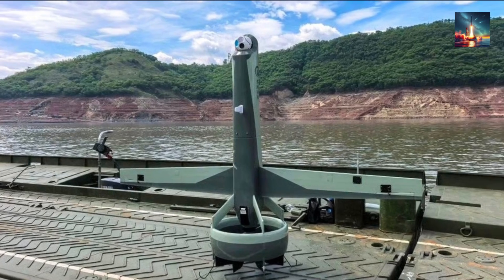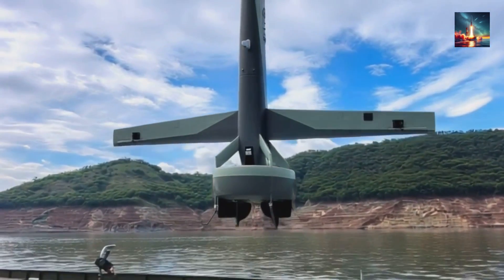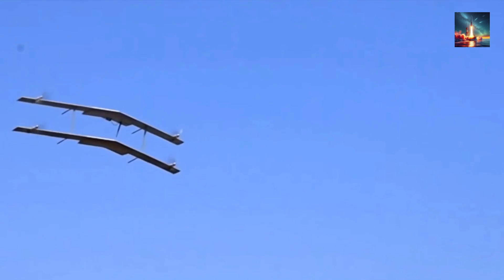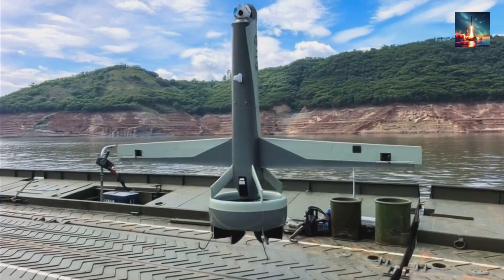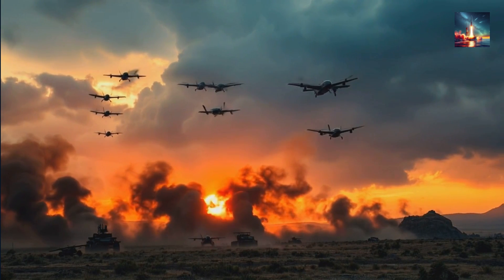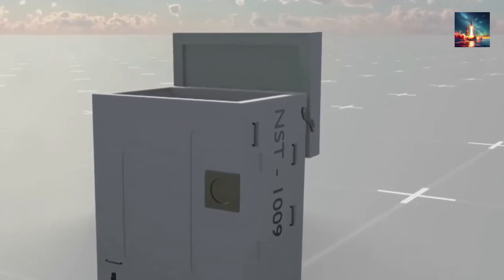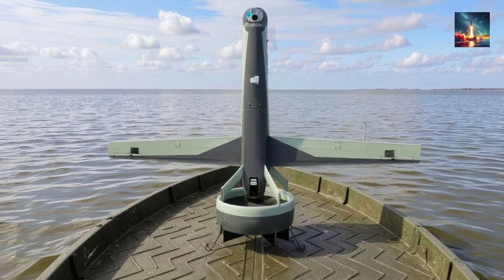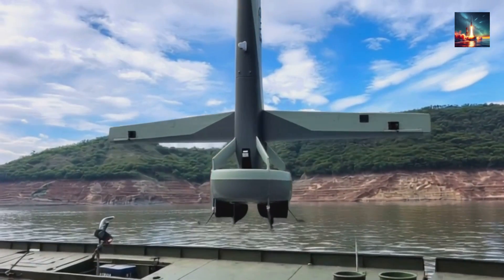The Secret Mission Behind China's New Tail-Sitter Drone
In today’s video, we’re diving deep into the mysterious world of China’s latest tail-sitter drone – a cutting-edge UAV that’s turning heads with its rocket-like vertical takeoff and landing! 🚀 Unveiled during a disaster relief drill in Sichuan, this drone is packed with advanced tech like the Wenyao intelligent control system, autonomous swarm capabilities, and real-time surveillance tools. But is there more to this high-tech marvel than meets the eye? 🤔

Join us as we uncover the potential secret missions behind this drone, from military reconnaissance to disaster response, and explore how it stacks up against the US’s MQ-35 V-BAT. We’ll break down its specs – 2.6m wingspan, 1.8m length, and a ducted-fan design – and discuss why its runway-free flexibility could be a game-changer. Is China gearing up for something bigger? Let’s find out! 🔍

🔥 Don’t miss out on:
* Exclusive insights into the drone’s Wenyao AI system
* How it compares to global UAV tech
* Speculation on its secret military applications